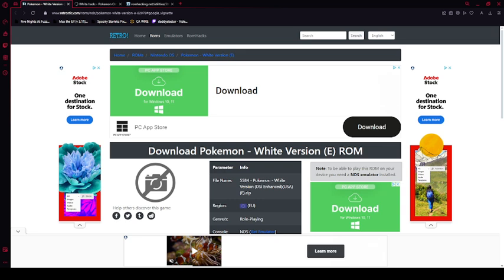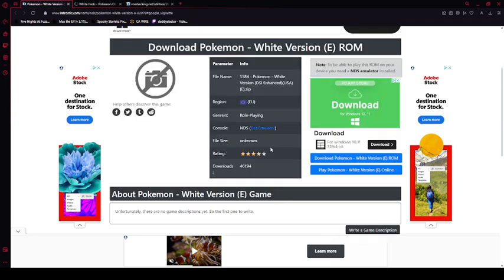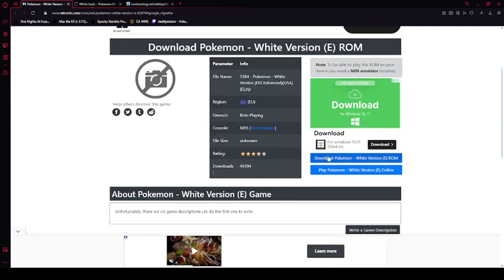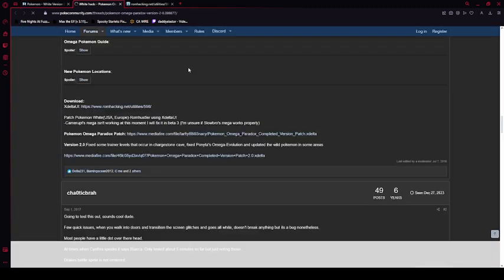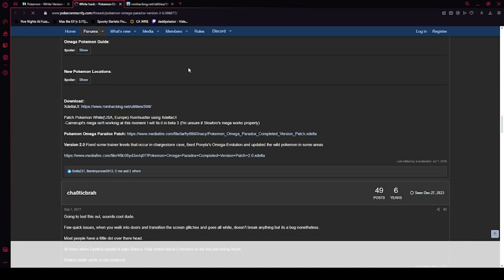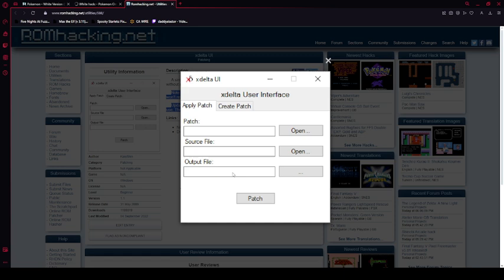Tutorial for Omega Paradox Rom Hack (Info in Description)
All Links and Information is down below

you will need One Drive on both Your iOS Device and you Laptop/PC
and this is for Delta only as i have not tried this for anything on Android like Smasung, Red Dragon, and so on so forth

The Pokemon White Rom that works with the patch as the old version is outdated and is not able to be downloaded.

this one is the patcher that needs to be downloaded fully and once done just go back to the application for it to work

and last but not least is the Patch for Omega Paradox

Now when finishing the patch MAKE SURE you put .NDS at the end of it or else it will not work